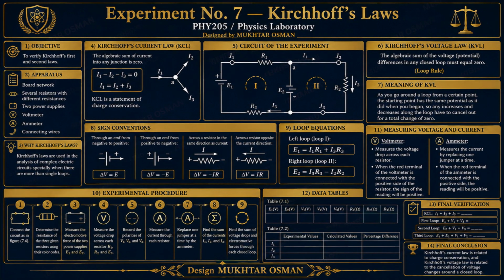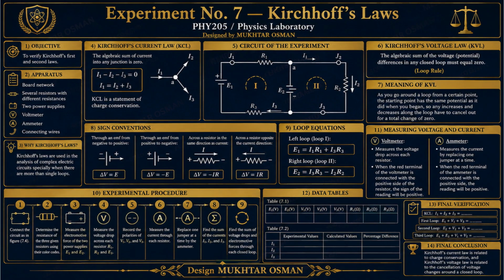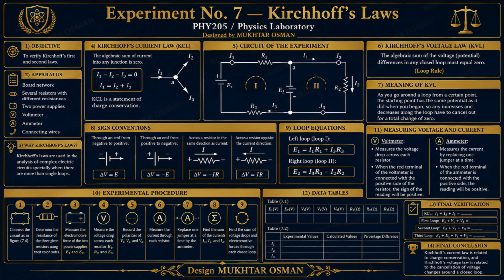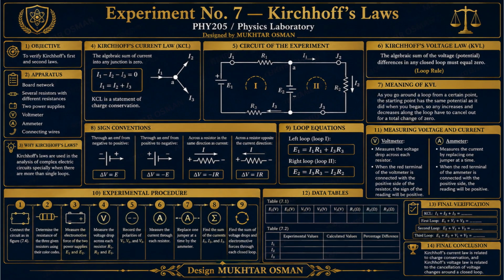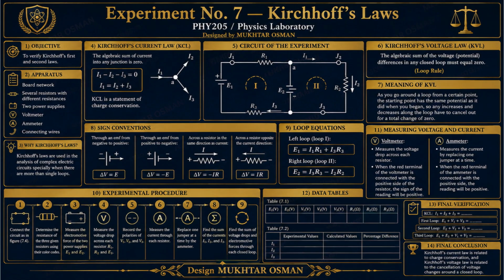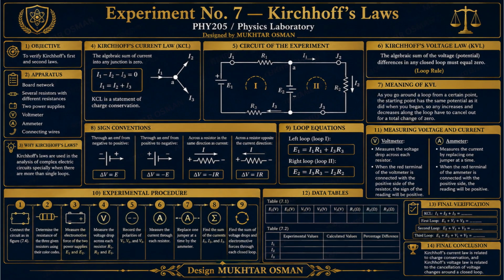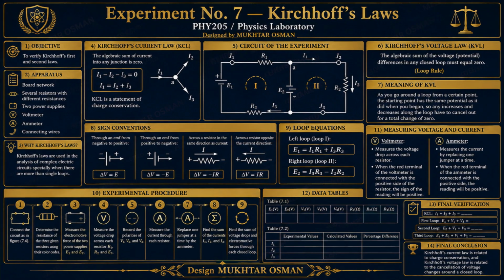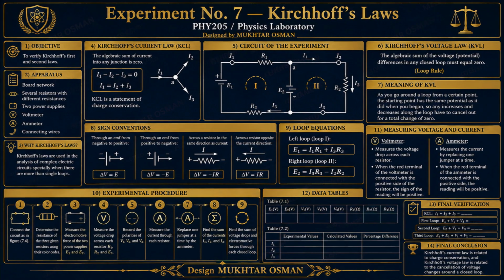Kirchhoff’s Laws Explained | KCL, KVL & Circuit Analysis — PHY205 Lab Experiment 7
In this physics laboratory video, we explain Experiment No. 7 — Kirchhoff’s Laws for PHY205 Physics Laboratory.

This experiment verifies Kirchhoff’s Current Law (KCL) and Kirchhoff’s Voltage Law (KVL) using a multi-loop electric circuit. The video explains how current behaves at a junction, how voltage changes around a closed loop, and how loop equations are used to analyze complex circuits.

Students will learn the objective of the experiment, required apparatus, circuit diagram, sign conventions, KCL and KVL equations, experimental procedure, voltage and current measurements, data tables, and final verification steps.

The experiment shows that KCL is related to charge conservation, while KVL is related to the cancellation of voltage changes around a closed loop.